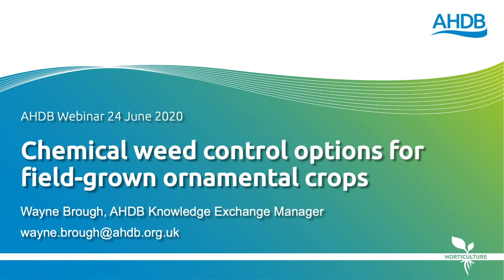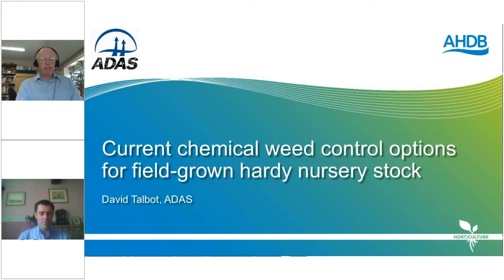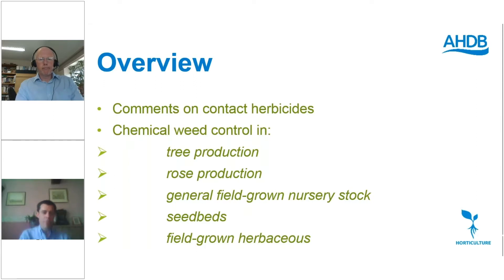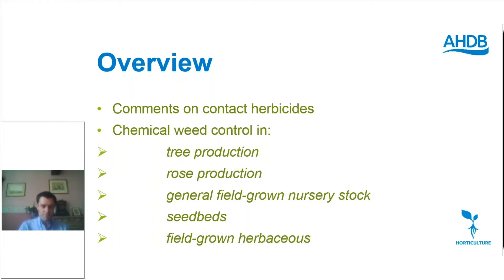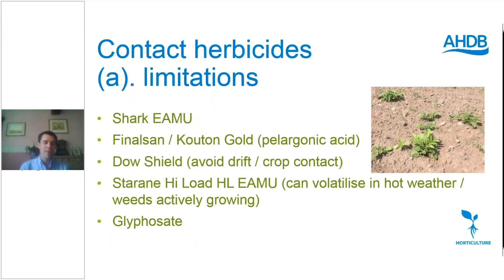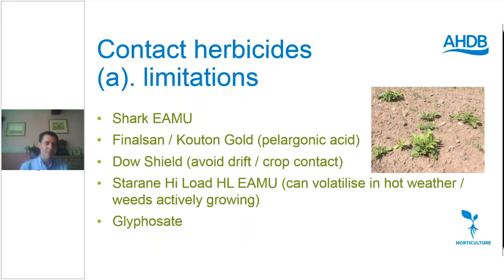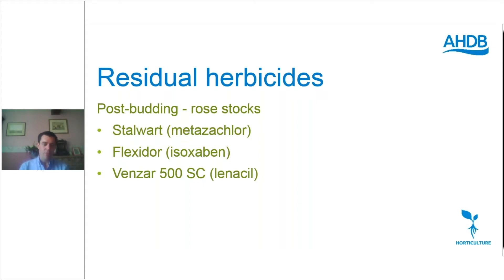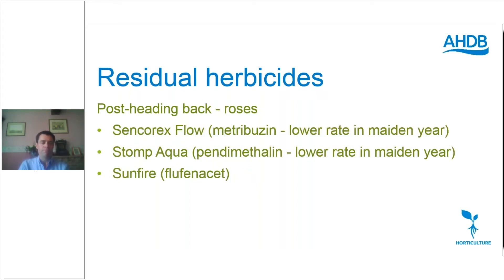Chemical weed control options for field-grown ornamental crops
Catch up with the latest update on the outcomes of HNS 198 ‘Improving weed control in hardy nursery stock production’, the Cut Flower Centre and SCEPTREplus projects including:
• Developing effective long-term weed control programmes in field-grown hardy nursery stock and cut flowers
• Evaluating the current herbicide options and evaluating the herbicide programmes in both field-grown hardy nursery stock and field-grown cut flowers.